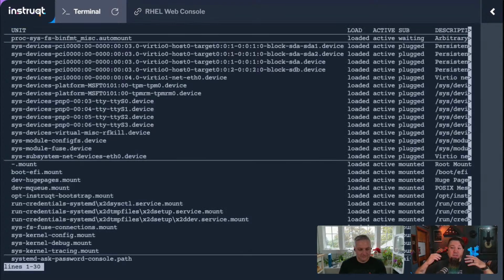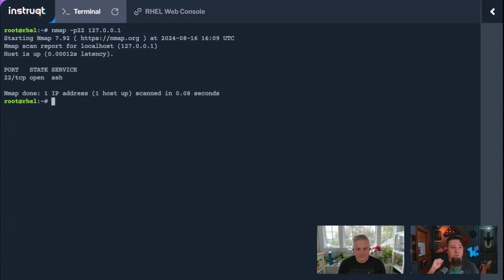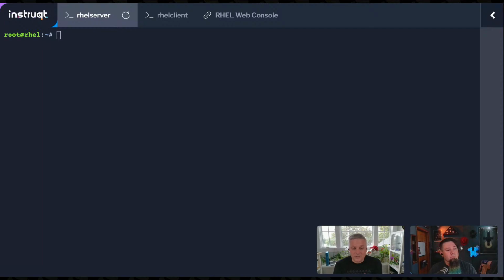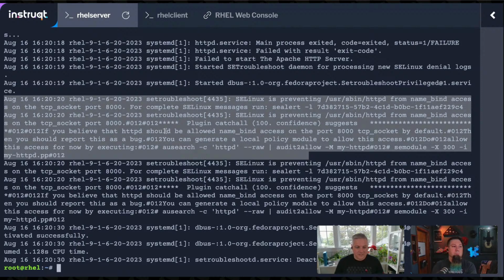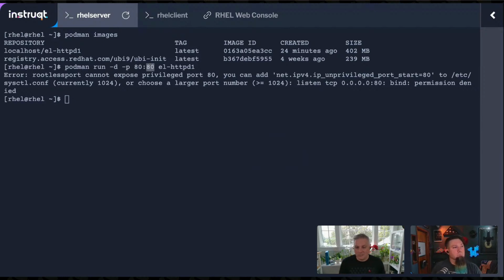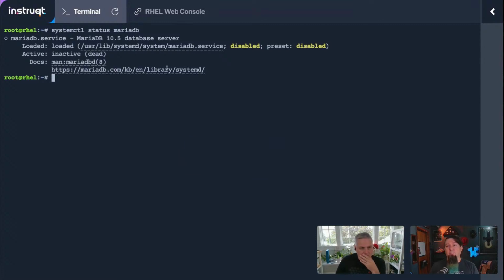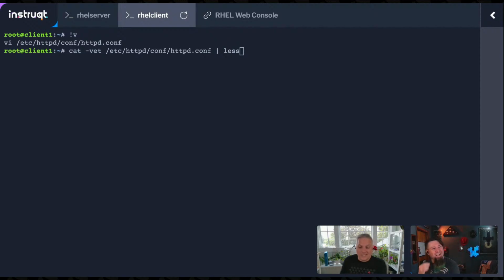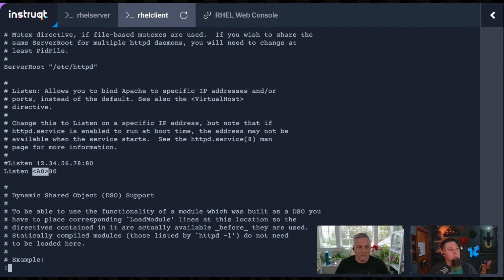Linux Service Troubleshooting | Into the Terminal 117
The life blood of a Linux server is its services. We’ve all experienced the process that won’t start or the operation that gets stuck in a failed state. Join us for our next episode as we dive into the tools to help you overcome these issues and fix some real-life issues we’ve seen while managing services.

Commands used:
systemctl, journalctl, ss, nmap, cat, od, dos2unix

Chapters
00:00 Stream start
00:15 Introduction
00:57 Services toolbox
10:41 Welcome
11:57 Service failure
19:06 Port permission failure
 25:59 Port bind failure
27:48 Container networking
36:13 Starting at boot
40:52 Unprintable Characters
54:40 Wrap up